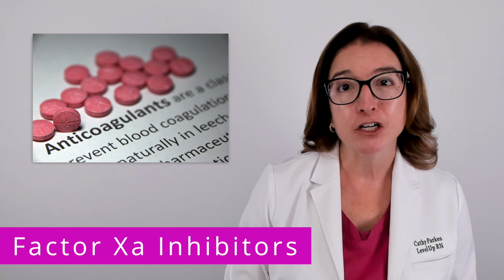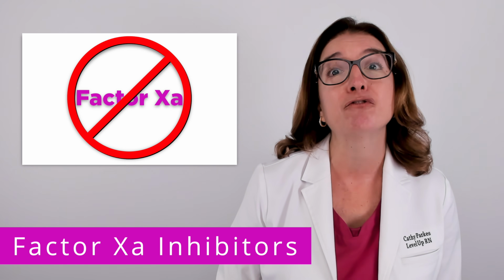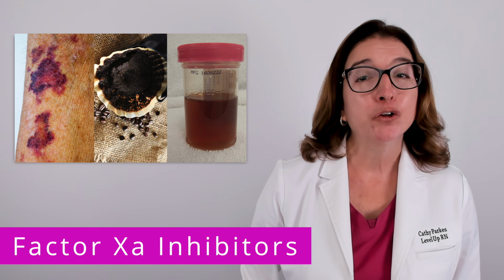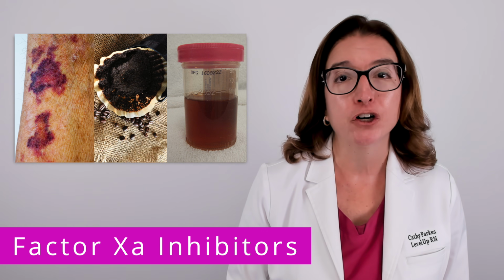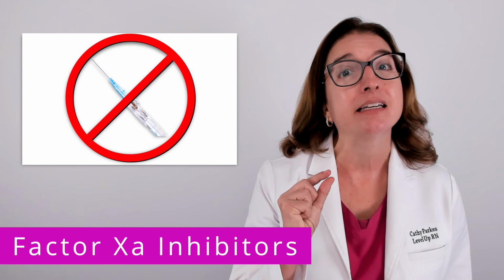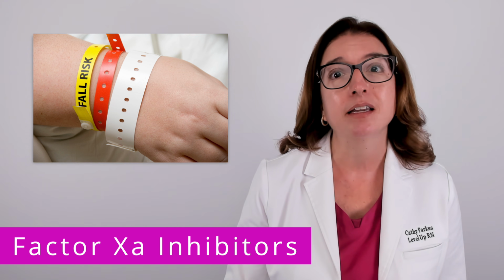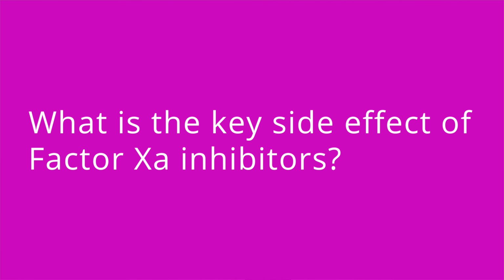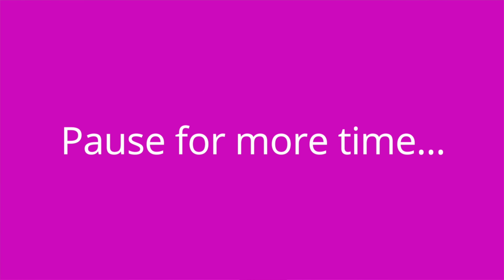Factor Xa Inhibitors - Rivaroxaban & Apixaban: Pharmacology - Cardio Nursing School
Cathy discusses Factor Xa inhibitors, a drug class that includes the medications rivaroxaban (Xarelto) and apixaban (Eliquis). She explains the indications, mode of action, side effects, nursing care, and patient teaching for this drug class. At the end of the video, Cathy provides a quiz to test your understanding of some of the key facts she shared in the video.

0:00 Intro
00:48 Factor Xa Inhibitors
1:11 Mode of Action
2:08  Side effects
4:15 Quiz Time